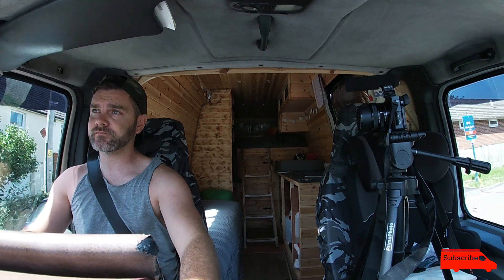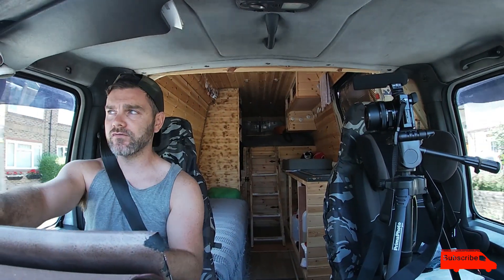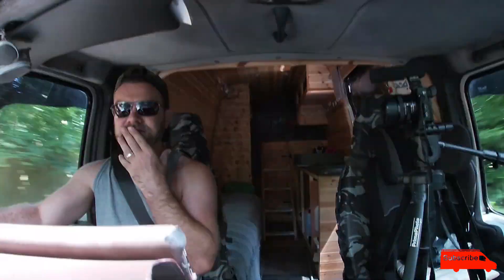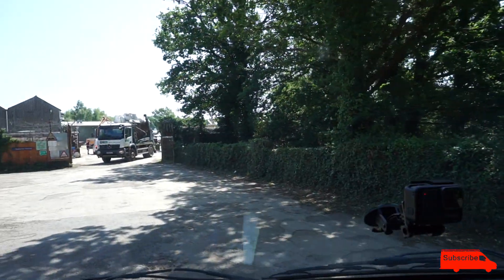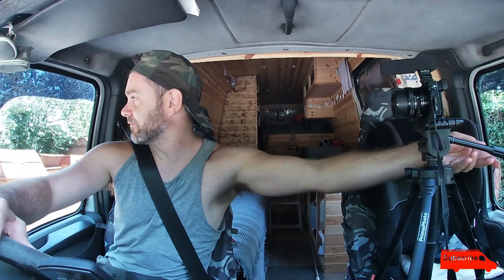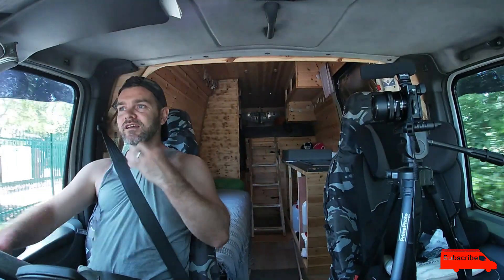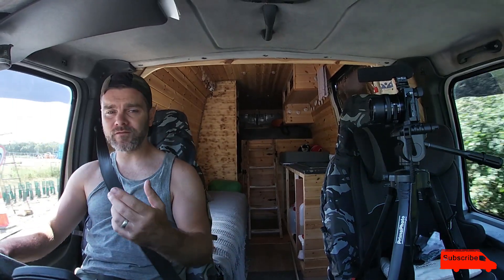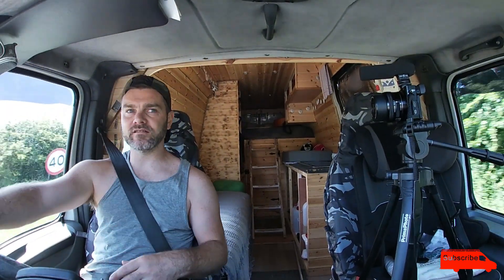My Campervan Is Overweight | Iveco Camper Build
Finally I take the van to a weigh bridge! Now I've got to put the van on a diet and keep the weight down!!

All Product and equipment links now on the website!